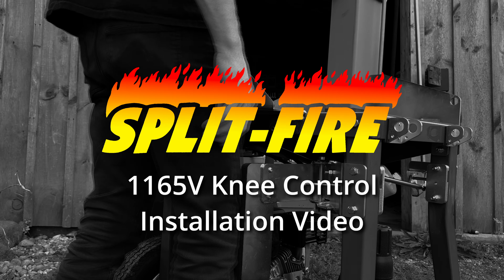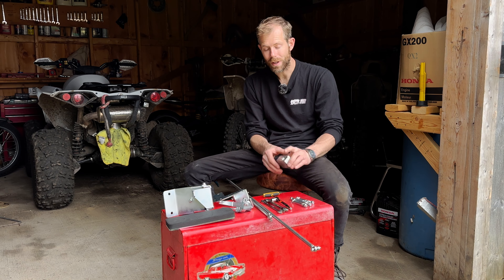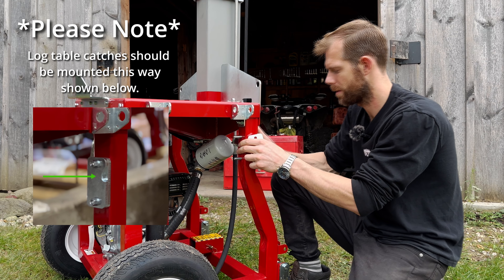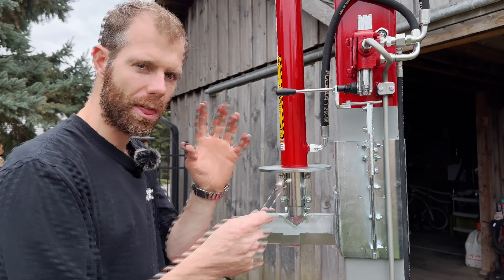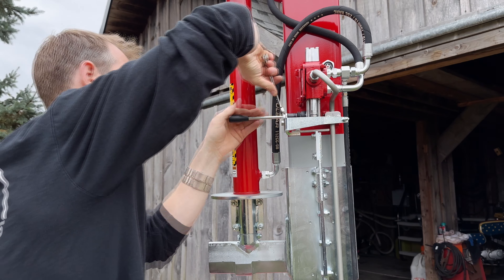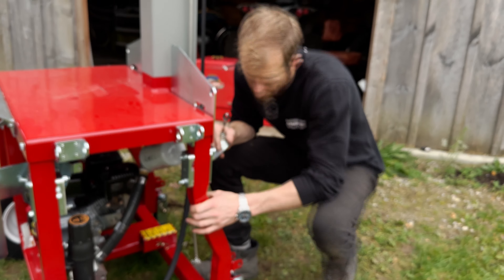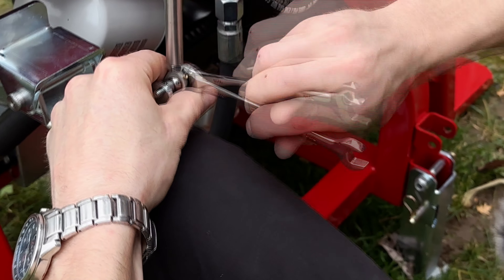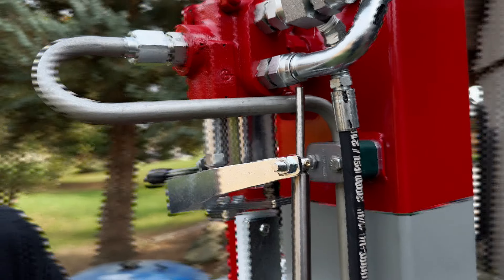HOW TO: INSTALL AN 1165V KNEE CONTROL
Have you recently purchased a Split-Fire 1165V Vertical log splitter but without a knee control? Well then this video is just for you!

In this video we will go over all the parts that will arrive with your kit and demonstrate how to properly install and setup to your machine with your new knee control.

00:00 - Introduction
00:15 - Whats in the kit?
01:35 - Step 1 Front Pivot Control
02:25 - Step 2 Middle Pivot Control
03:25 - Step 3 Knee Pad
03:55 - Step 4 Neutral Lever
05:37 - Step 5 Short Control Rod
07:43 - Step 6 Long Upper Control Rod
08:37 - Step 7 Adjustments
11:05 - Step 8 Test
11:45 - Final Thoughts

Happy Splittin' !!